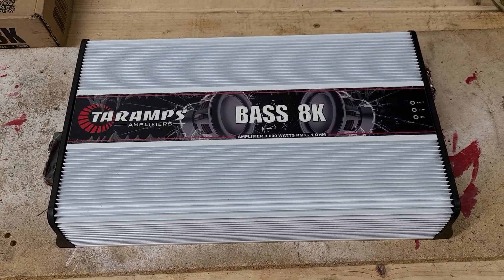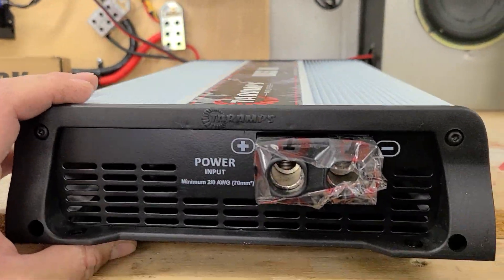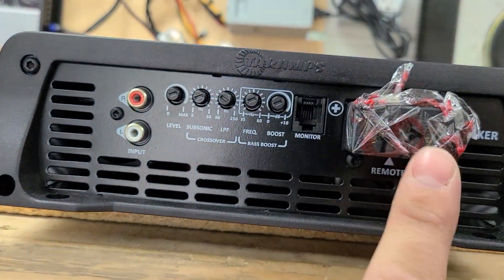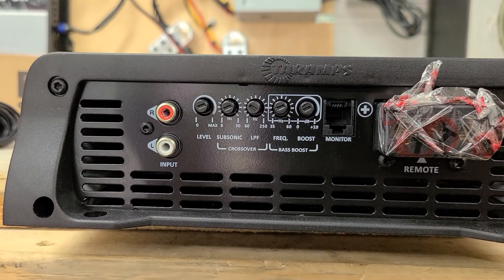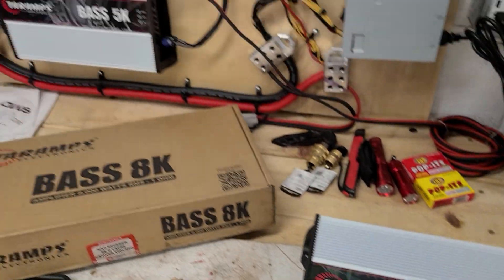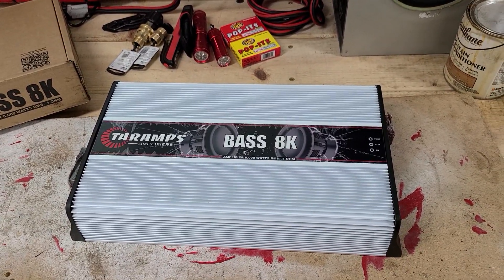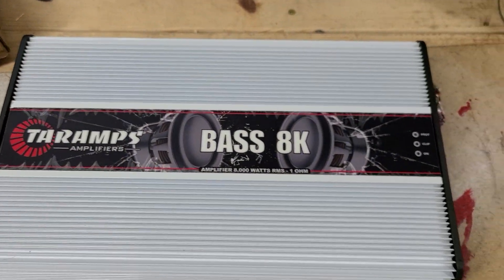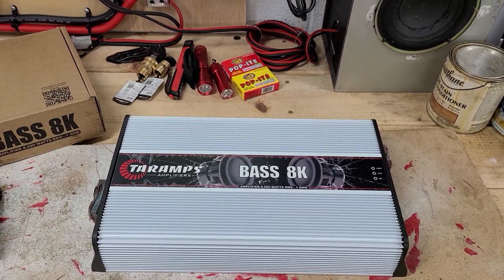Taramps Bass 8k Review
@ 14.4 VDC - 1 Ohm: 8000 Watts RMS
@ 14.4 VDC - 2 Ohms: 5120 Watts RMS

local ohio dealer for resilient sounds, skyhighcaraudio, taramps! Resilient sounds